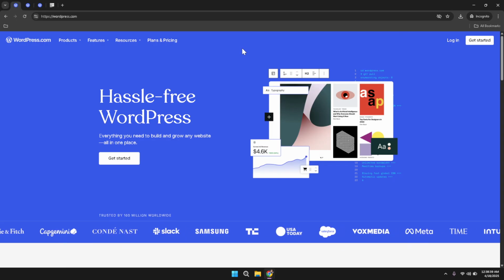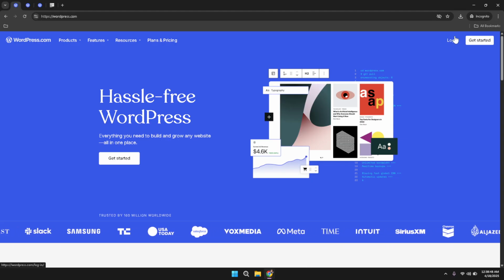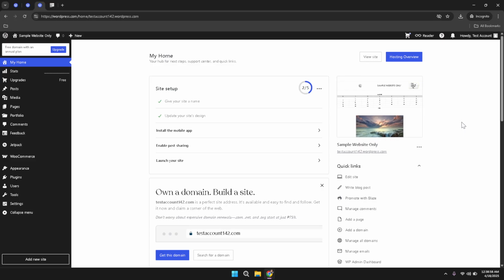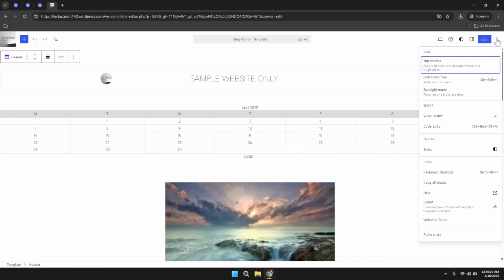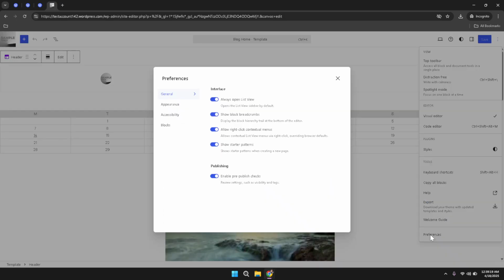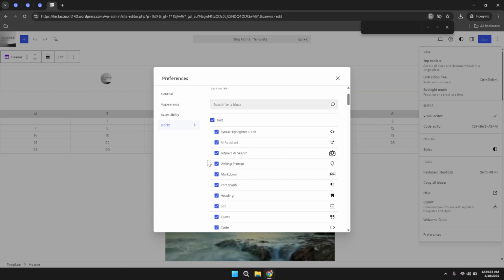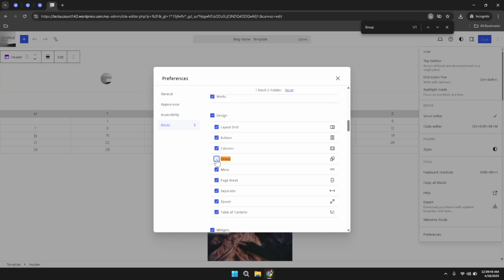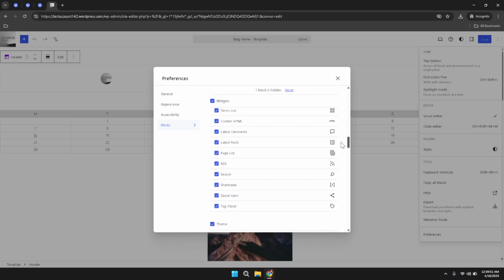How to Exclude Group in Wordpress (Full 2025 Guide)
In today's video we will show you wordpress,how to speed up wordpress,wordpress tutorial,wordpress tutorials,how to exclude my ip address in google analytics,speed up wordpress,wordpress how to,wordpress,wordpress website,hide a page in wordpress,how to unpublish wordpress page,how to speed up wordpress website,how to stop wordpress spam,hidden pages in wordpress,how to fix wordpress speed,wordpress plugins,how to increase wordpress website speed,wordpress speed optimization